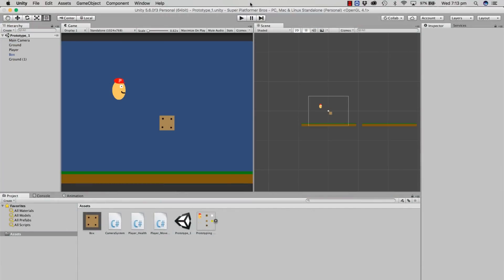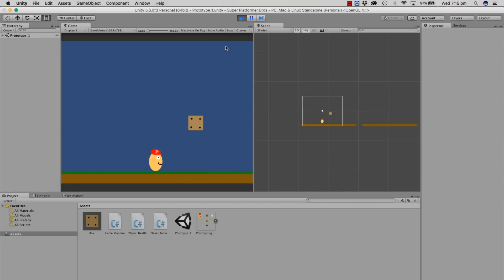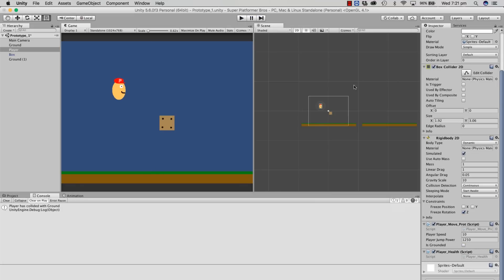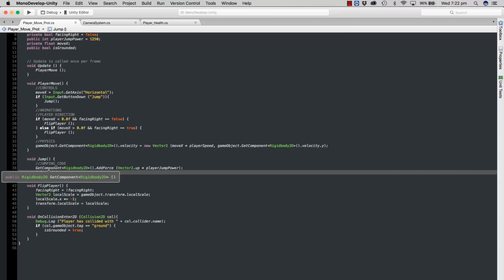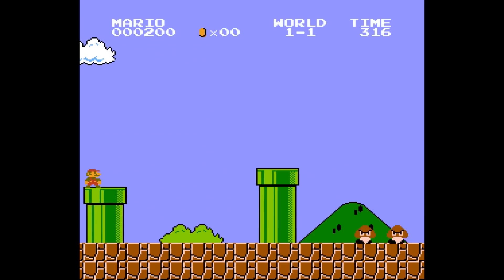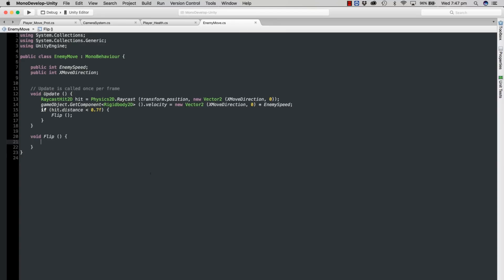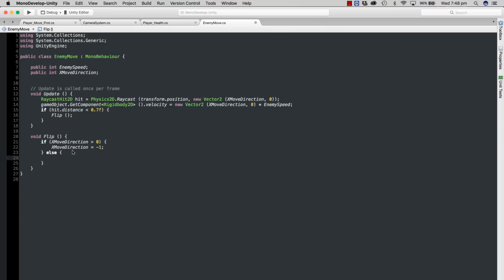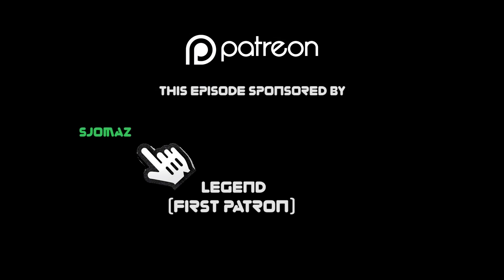Unity Tutorial - 2D Side Scroller (Super Platformer Bros) Episode 3 - Basic Enemy